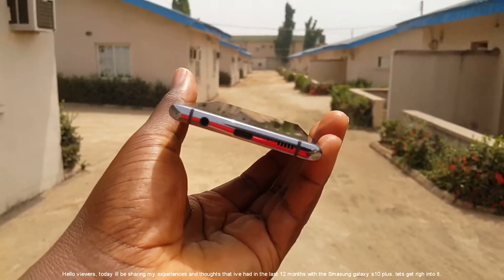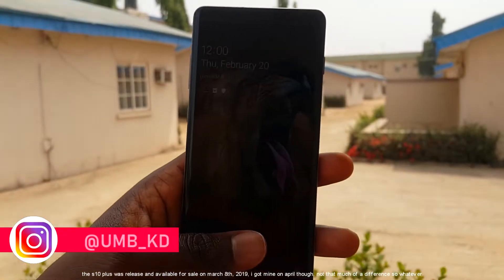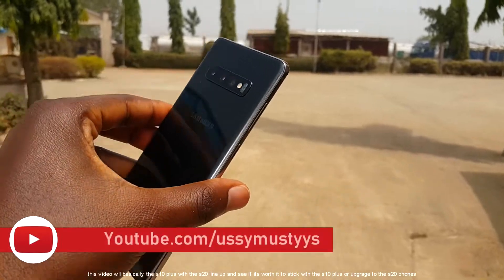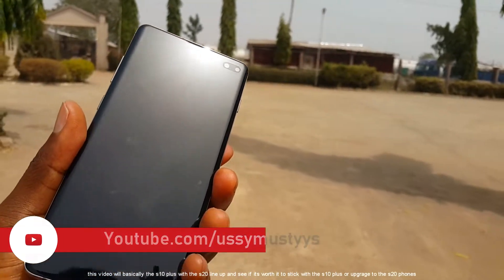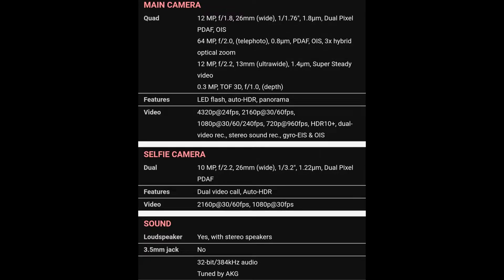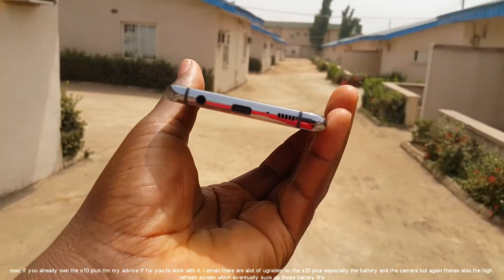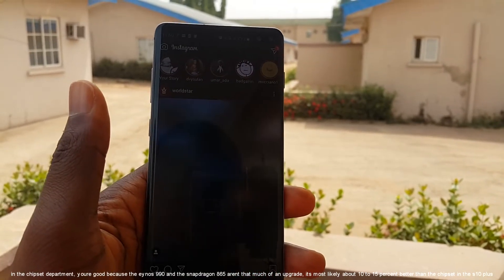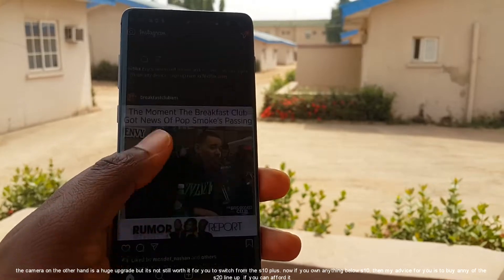Samsung Galaxy S10 Plus Review: 1 Year Later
In this video I review the Samsung S10 Plus and using it for a year and I also compared it to the new Samsung Galaxy S20 line up.